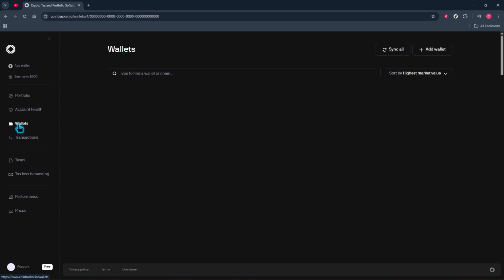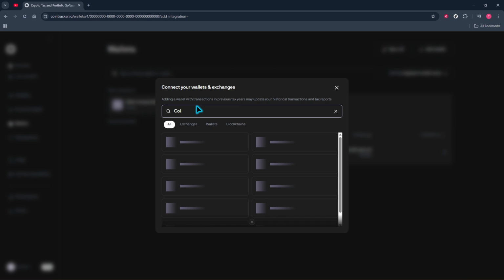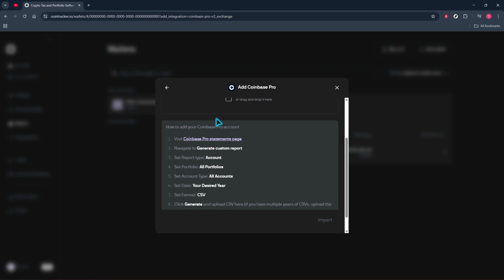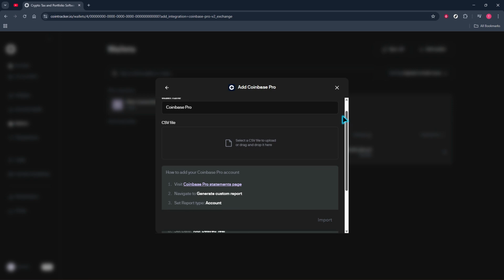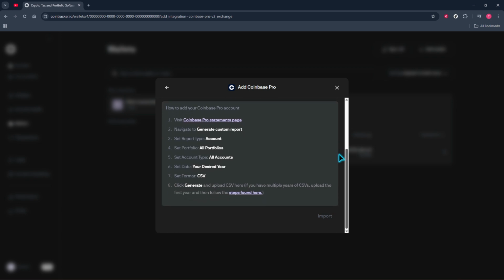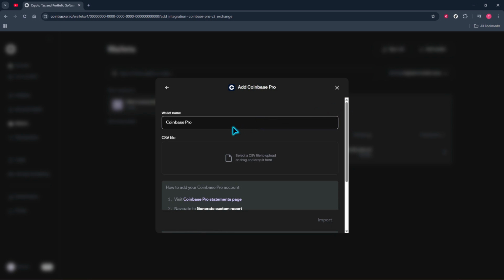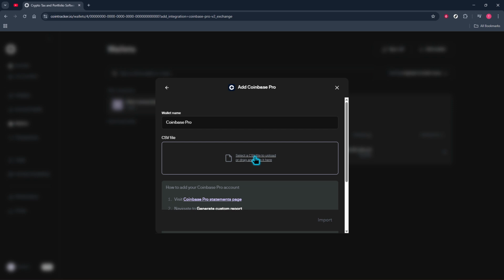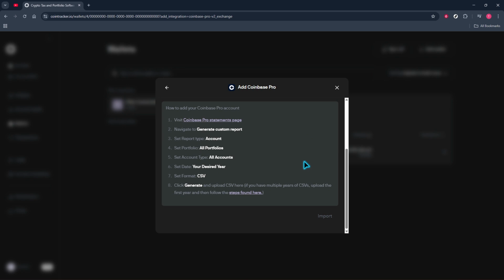How To Link Coinbase Pro To CoinTracker [2026 Guide]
How To Link Coinbase Pro To CoinTracker

In today's video, we cover how to link coinbase pro to cointracker, cointracker coinbase pro integration tutorial, connect coinbase pro to cointracker guide, sync coinbase pro transactions cointracker, how to use cointracker, cointracker beginner tutorial, crypto portfolio tracking tools tutorial, import coinbase pro data cointracker, exchange account linking crypto guide, cryptocurrency tax tracking tools tutorial, portfolio management crypto guide, cointracker tips and tricks, connect exchange api cointracker tutorial, crypto accounting tools guide, manage crypto portfolio dashboard